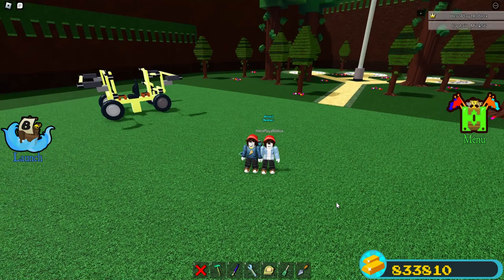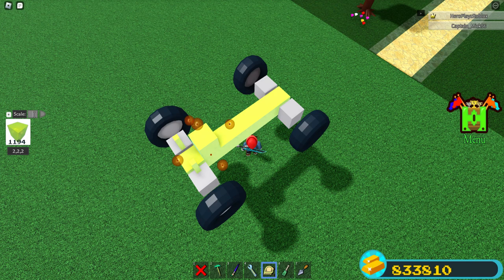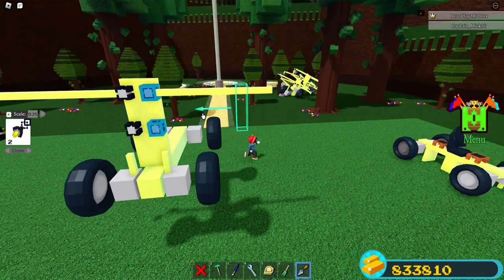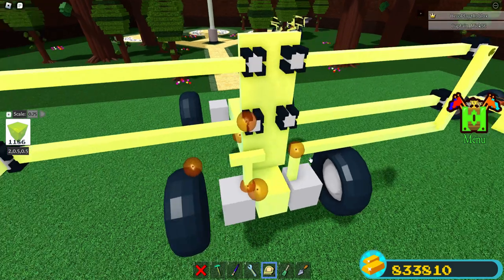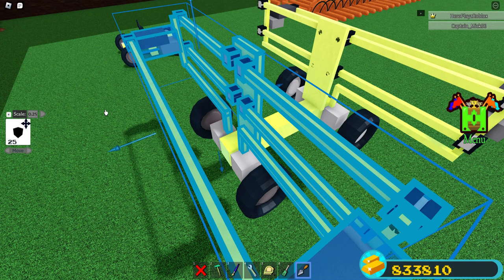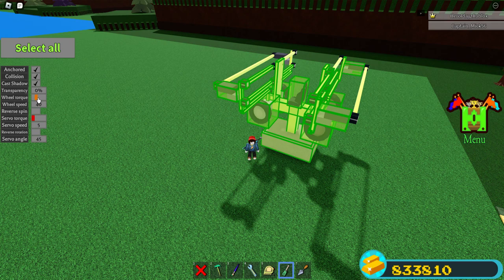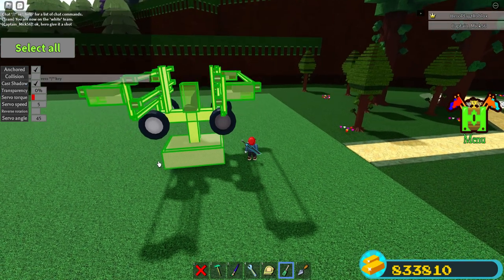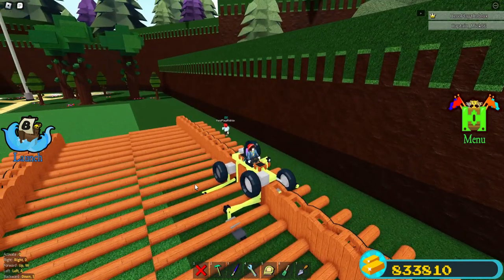(TUTORIAL) Amazing Suspension!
The Target
The Ramp
Find me
Dragon
The Box
The Cloud
Soccer Ball Quest
Thin Ice
The Boss
Skeleton Boss Quest
Egg Boss
Gift Battle
Winter Course
Jack O’ Lantern Boss Quest
Radioactive Spider Boss
2020 RB Battles Event
Winter Battle
Computer Boss
The Rings
Invasion
Noob Attack
Zeg boss fight in the Project Zeg Fangame
2019 Eggs
2020 Eggs
2020 Gifts
2021 Eggs
2021 Gifts
Anchor Block
Area of Influence
Blocks
Boats
Bugs and Glitches
Build a Boat for Treasure
Building Space
Building Tool
Chest
Common Chest
Delete Tool
Epic Chest
Gold
Launch Boat
Legendary Chest
Master Boater
Mega Member
Member
Merging
PVP Mode
Quests
Rare Chest
Restore Slots
Rock
Royal Member
Saving Slot
Share Mode
Stages
Teams
Treasure
Tutorial
Uncommon Chest
Water
codes
=D
=p
Hi
Squid army
Chillthrill709 was here
Fuzzy Friend?
Lurking Legend
Be a Big F00t Print
GGGOOOAAALLL
Happy Valentine’s day
Clock Tower Stage
Jungle Stage
Stage Entrance
Arcade Stage
Baseball Stage
Bowling Stage
Circus Stage
Cinema Stage
Crystal Cave Stage
Dessert Stage
Dojo Stage
Orchestra Stage
Trench Stage
Tropical Stage
Wild West Stage
Board Game Stage
Castle Wall Stage
Diner Stage
Farm Stage
Hive Stage
Lab Stage
Paint Brush Stage
Sci-Fi Stage
Ship-Wrecked Stage
Swamp Stage
Toxic Waste Stage
Tribal Stage
Vaporwave Stage
Washing Machine Stage
Wreckage Stage
Lighthouse Stage
Waterfall
Arrow Stage
Autumn Stage
Boulder Stage
Candy Stage
Candy Store Stage
Cannon Stage
Cannon Tower Stage
Chandelier Stage
Christmas House Stage
Desert Stage
Dragon Stage
Flower Stage
Forest Stage
Geyser Stage
Giant Rock Stage
Graveyard Stage
Grouped Rock Stage
Harbor Stage
Haunted House Stage (Night)
Haunted Library Stage
Industrial Stage
Lava Stage
Lightning Stage
Northern Lights Stage
Pumpkin Circle Stage
Rock Pile Stage
Shark Stage
Shipwreck Stage
Snow Stage
Spike Wall
Steampunk Stage
Winter Shark Stage
UFO Stage
Volcano Stage
BABFT
Roblox
How to get to the treasure fast?
How to get to the treasure reliable?
How to complete all quests quickly?
How to get all plushies?
Secrets in build a boat
Secrets
How to become better at building in build a boat babft?
Building hacks build a boat
Captain_Mick56
captain mick
captain mick 56
cap
hero_infinite49
heroplayzroblox
hero playz roblox
heroplaysroblox
hero plays roblox
hero